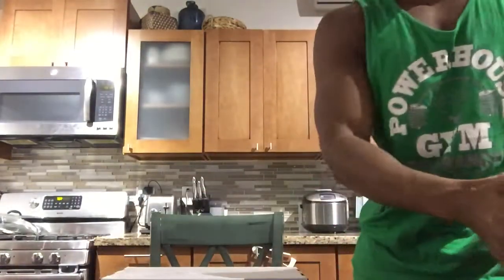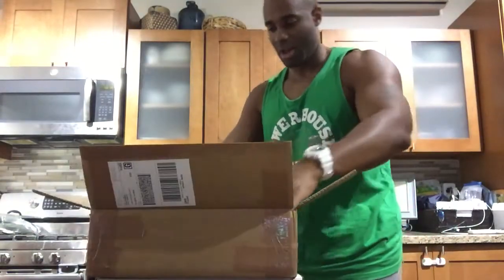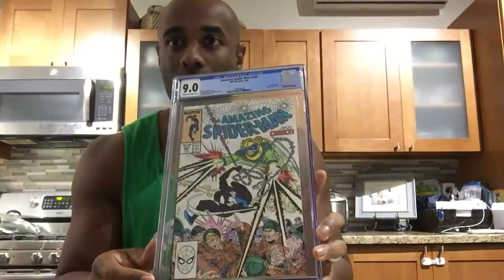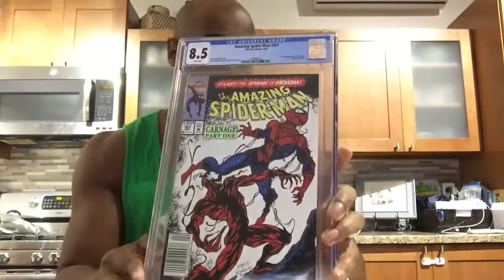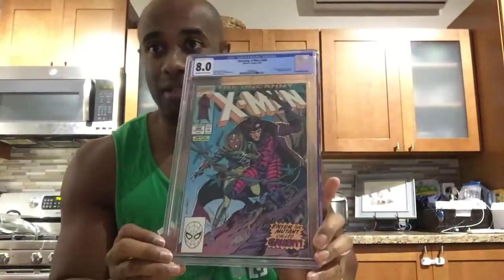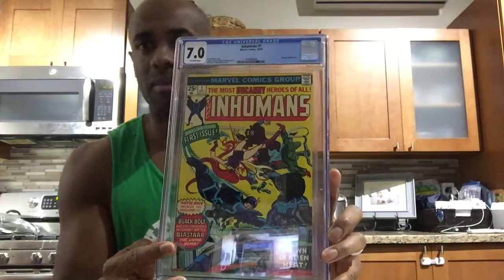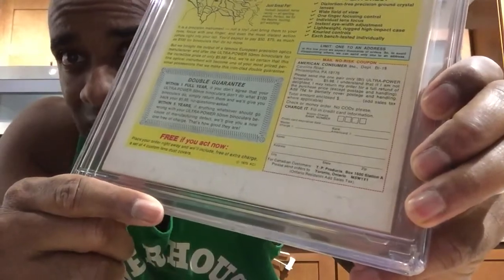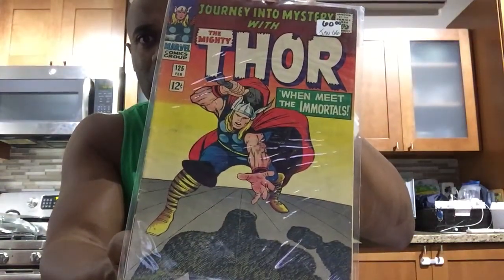CGC Unboxing - Key Comic Books | Regie Collects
An unboxing of several CGC books including Amazing Spider-man, Uncanny X-Men, Wolverine, Hulk, Inhumans. Many of these books come my childhood collection of comics.